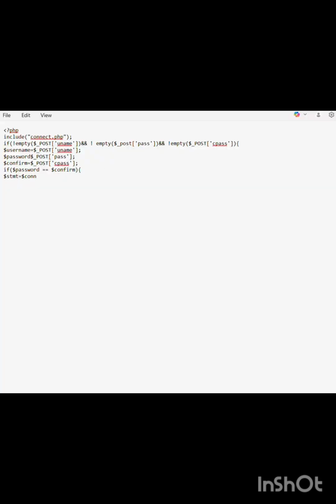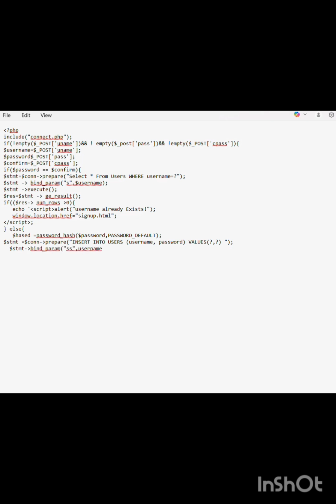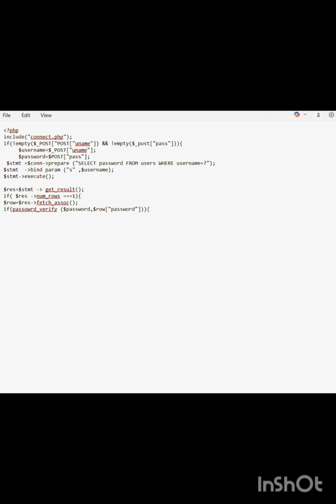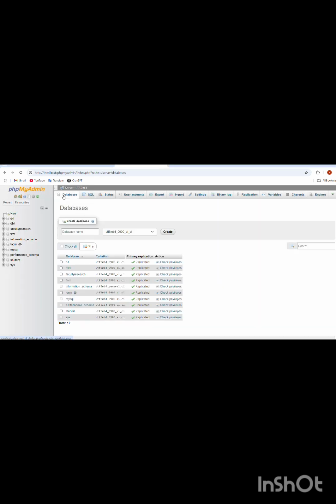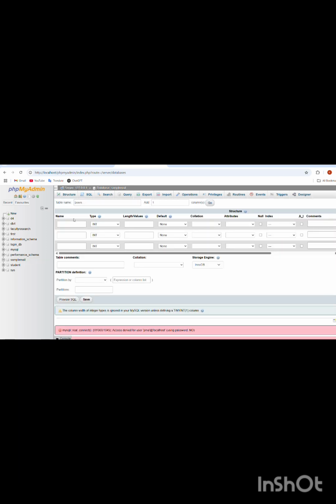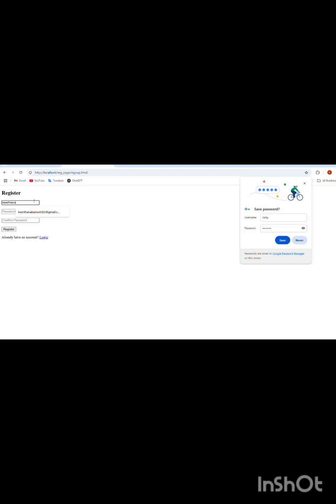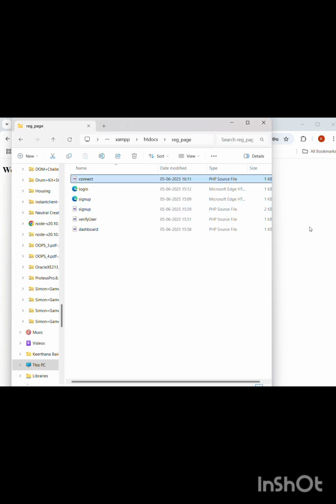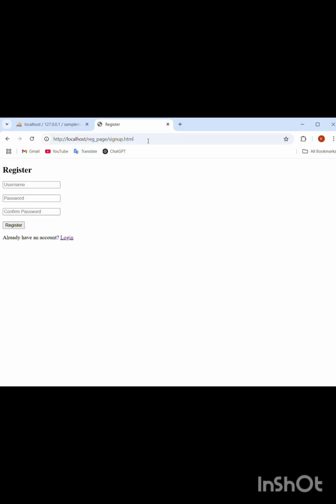Creation User Registration and Login System